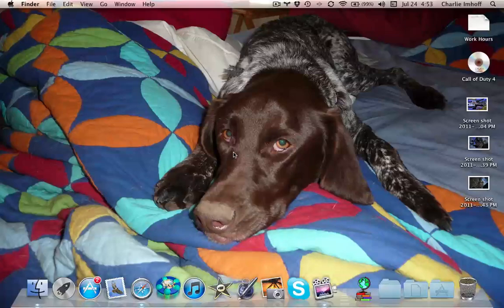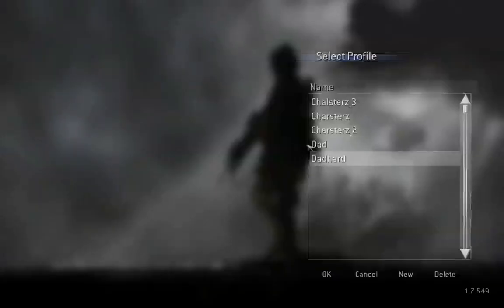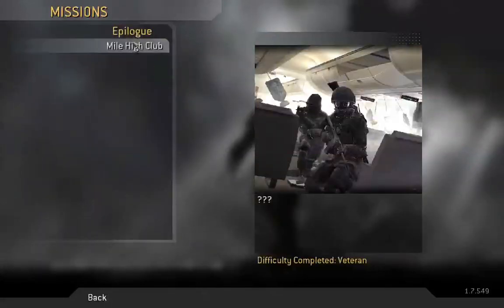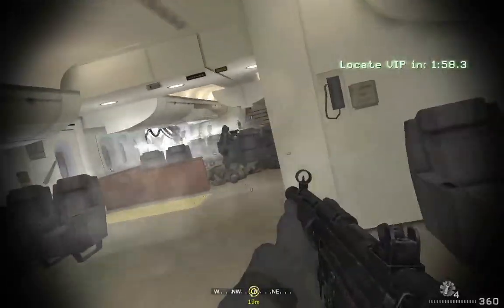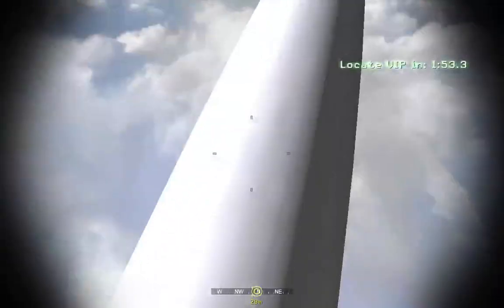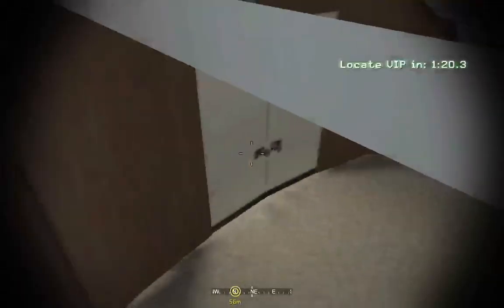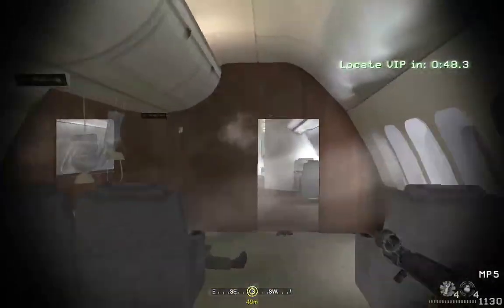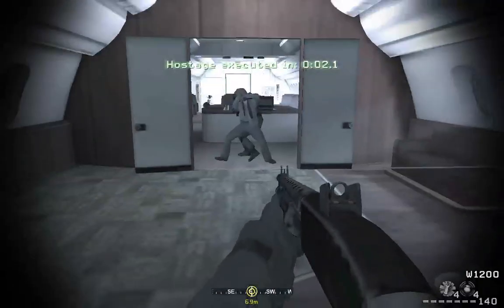Using the COD4 console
This is a quick video on how to use the COD4 single player console.

First enable console in settings
Then hit the tide key (~) above the tab key, next to the 1 key.
Type "/thereisacow 1337"
Launch any mission
Your console is enabled!

Use "/player_sustainAmmo 1" to turn on infinite ammo
Use "/ufo" to toggle no clip fly mode
Use "/god" to toggle god mode
Use "/jump_height 'x' " to set the jump height
Use "/give all" to get every weapon loaded into that level

Message me with any questions or problems you have and I will help you out as best I can.